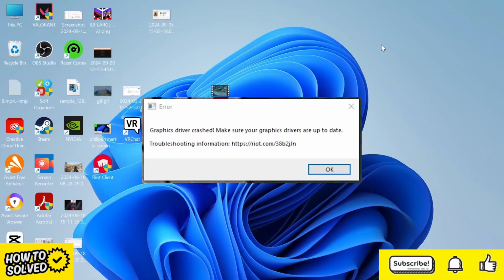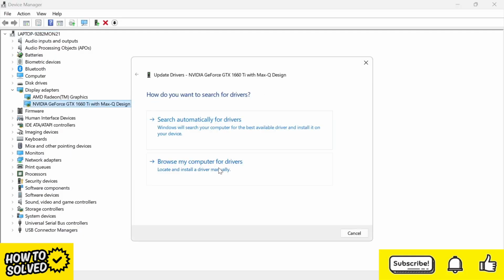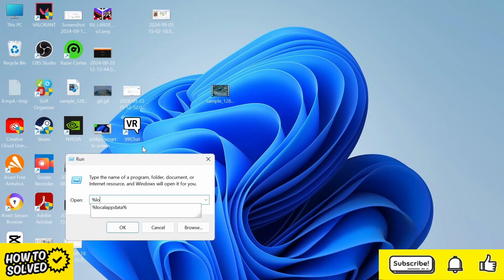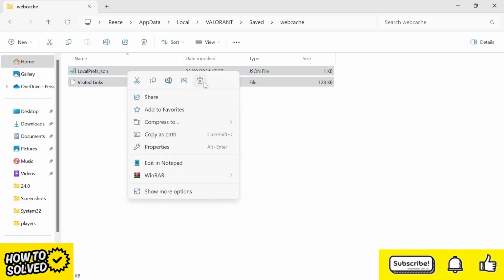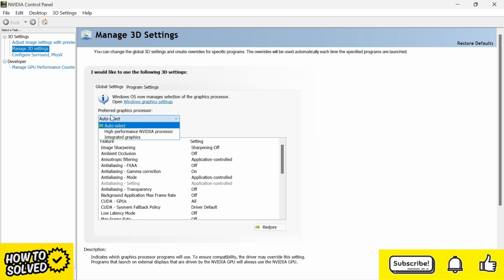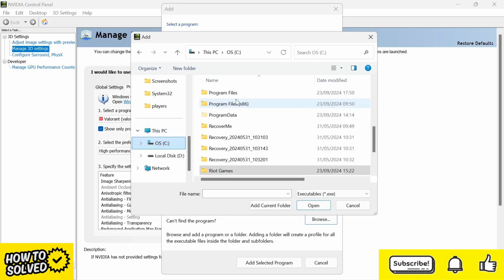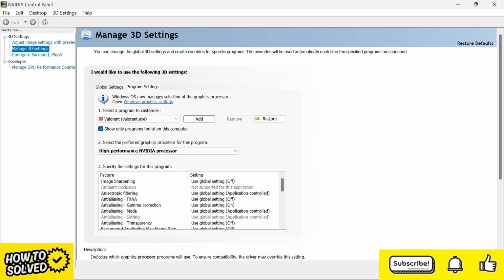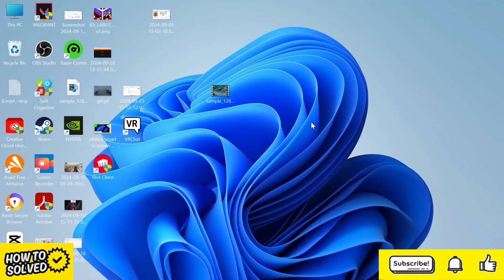[Easy Fix] Valorant Graphics Driver Crashed Error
In this video I will show you how to [Easy Fix] Valorant Graphics Driver Crashed Error